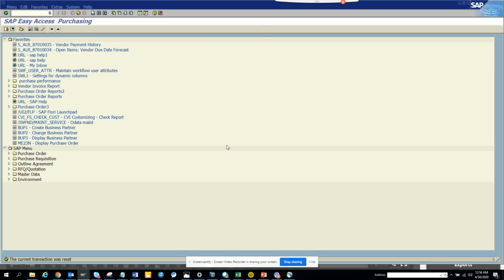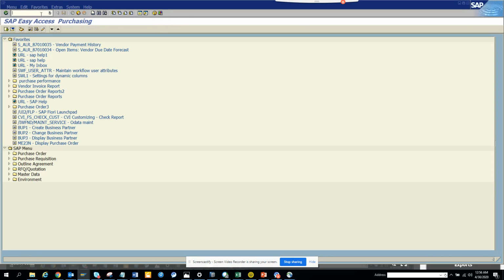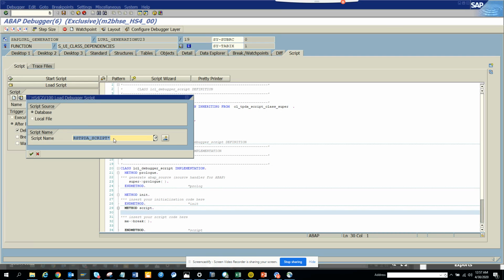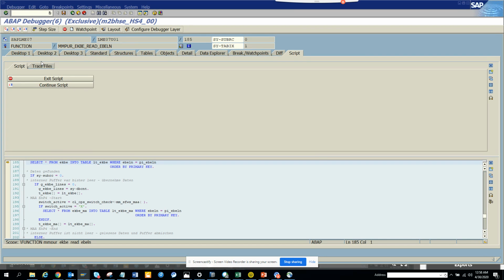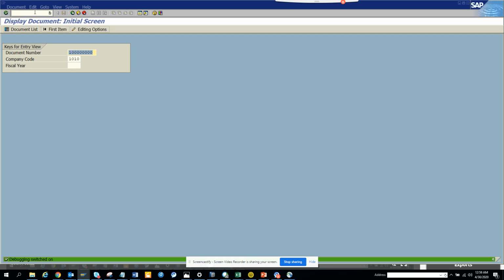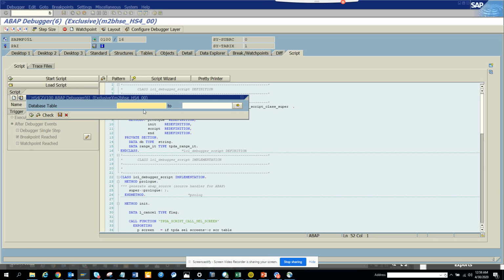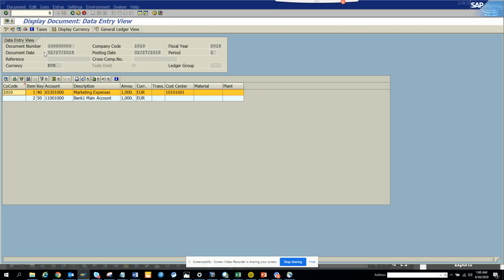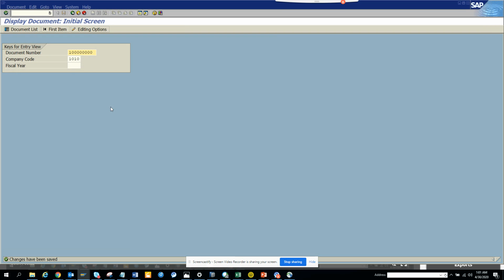SAP ABAP:SAP Debugging Part 4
SAP Debugging Part 4